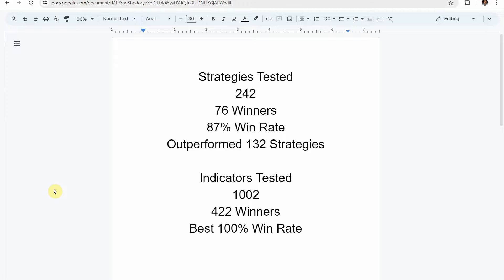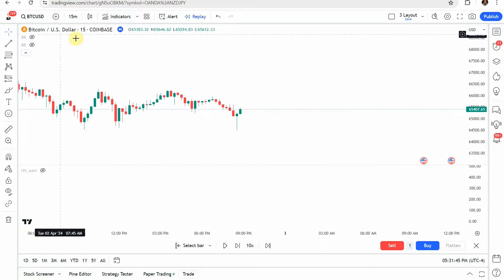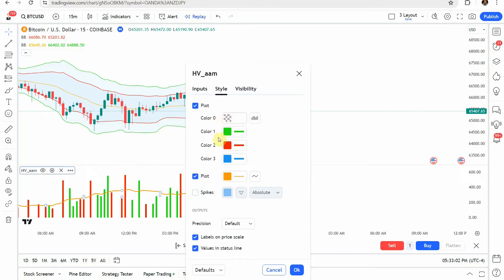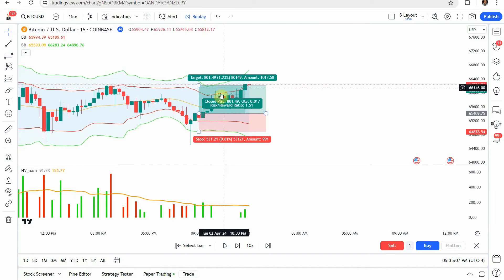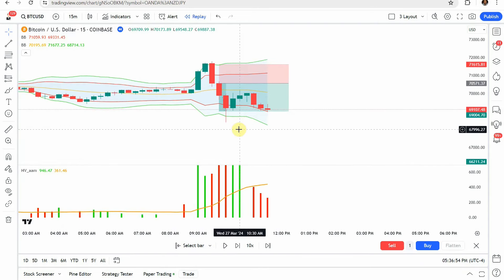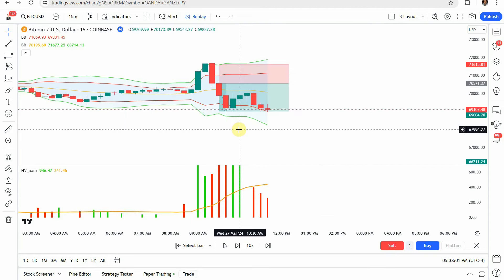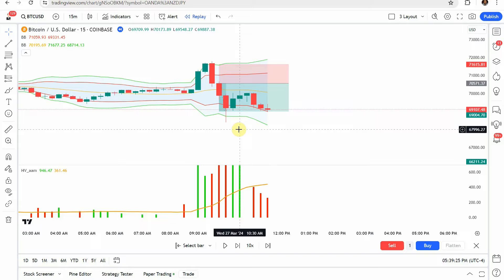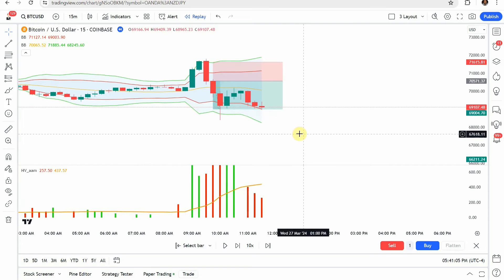Did He Find A Secret Strategy That Accurately Predicts Reversals??? 🤔